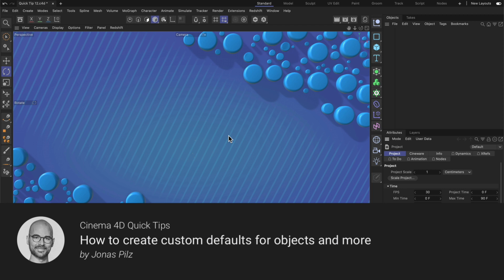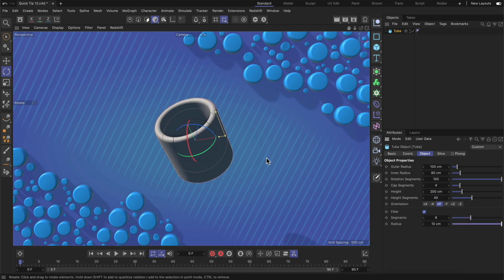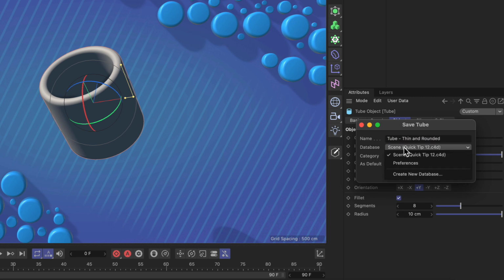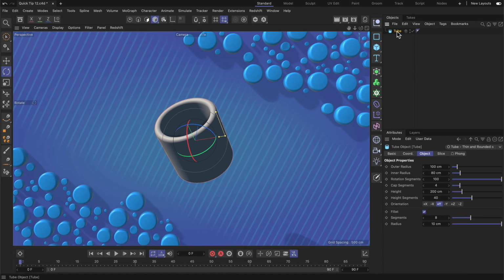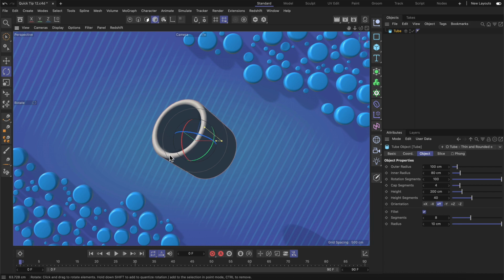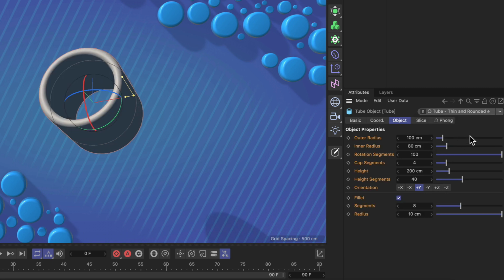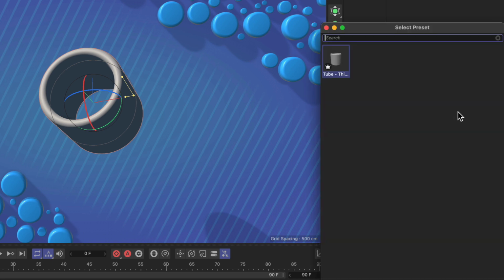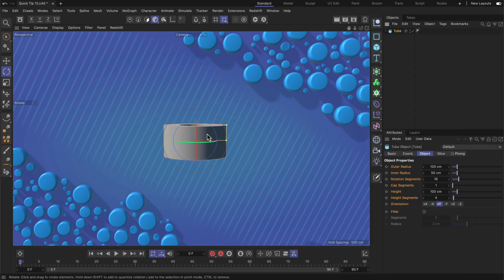C4DQuickTip 12: How to create custom defaults for objects and more in Cinema 4D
In this Quick Tip, Jonas Pilz (@jonaspilz3d) shows how to create custom defaults for objects and more in Cinema 4D. You will learn also learn how to get back to Cinema 4D's defaults. And remember: you can save presets and defaults for objects, materials, shaders, tags, tools and much more.

None, but you should definitely have a look at those assets! Presets can also be managed, searched and shared using the Asset Browser!